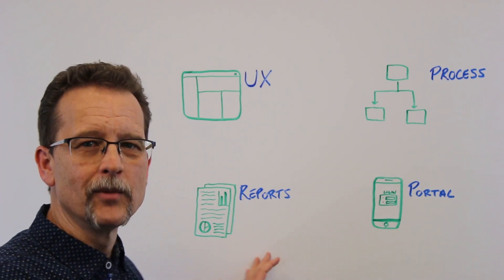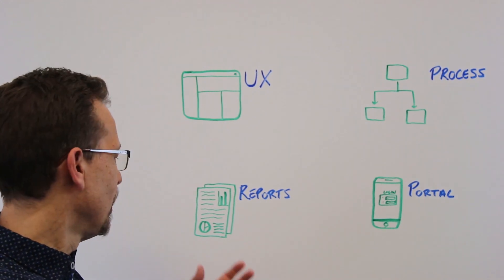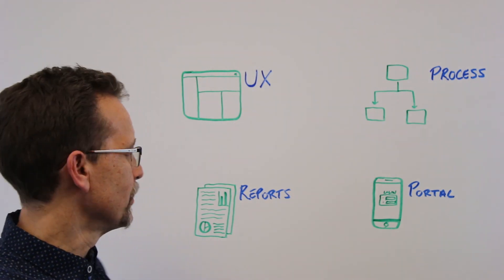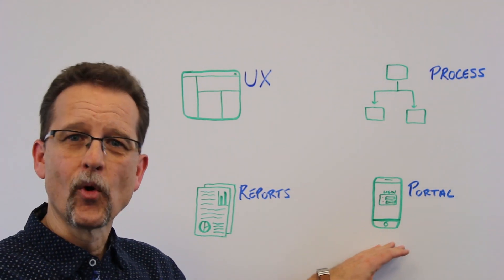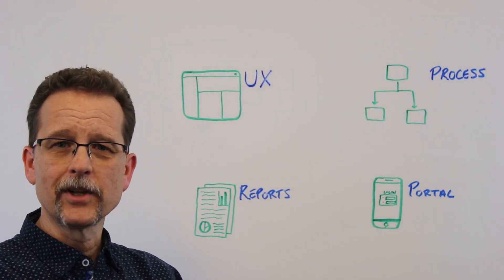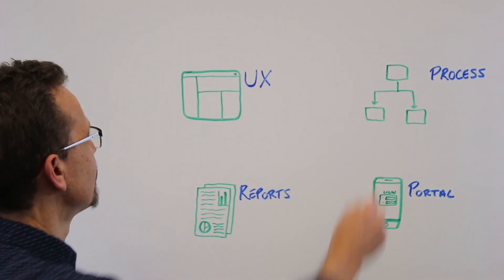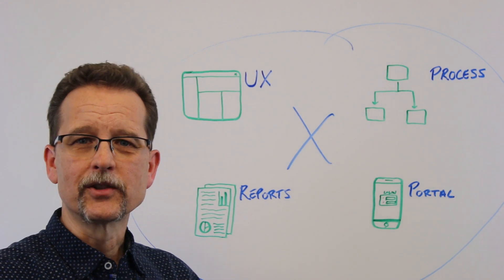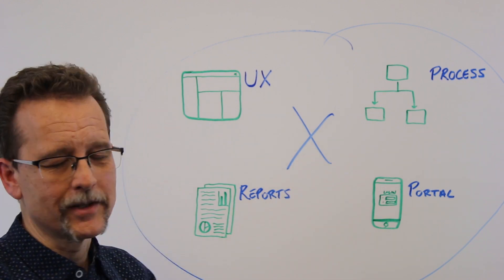Whiteboard Wednesday - 45 - MRI Public and Affordable Housing Vision (Part 2)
In this episode of Whiteboard Wednesday, Mark Lewis continues his discussion about MRI Software's Public and Affordable Housing vision. Today he focuses on the goals of this project, and what this new innovative platform will bring to MRI, Tenmast, HAB, Happy, IPM, and Bostonpost clients.

For more information on MRI Software's Public and Affordable housing solutions,